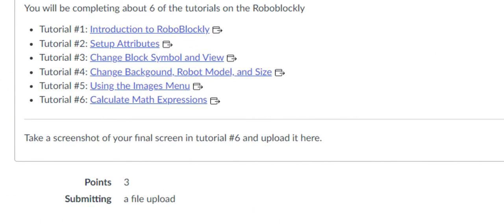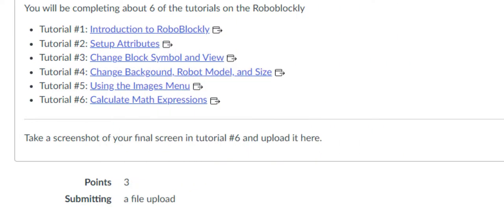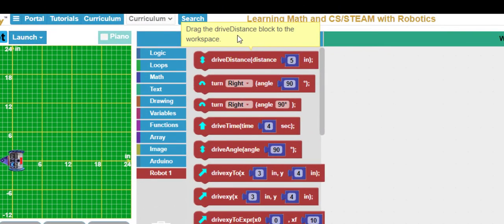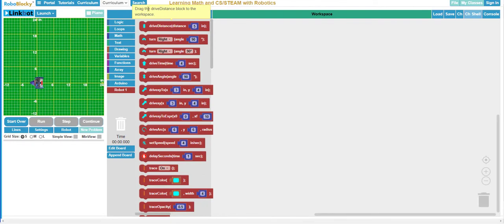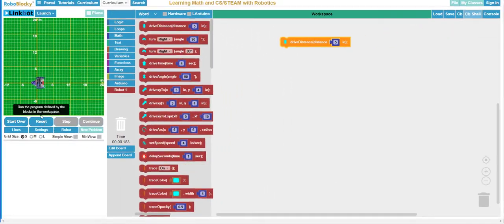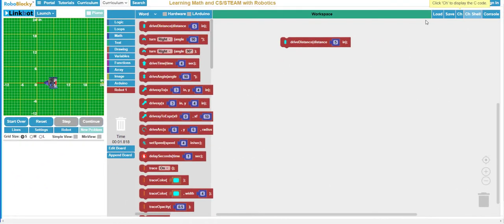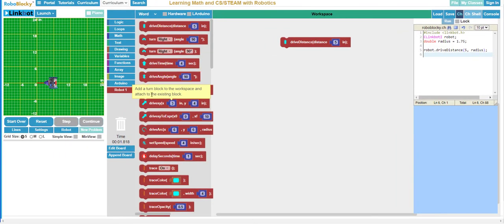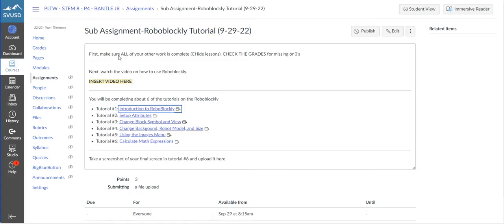Roboblockly How To Tutorials